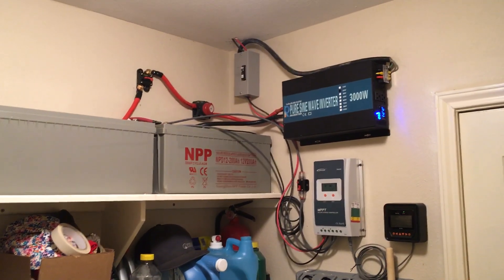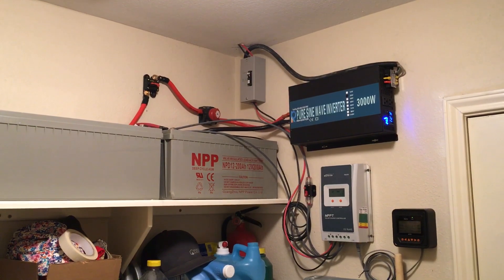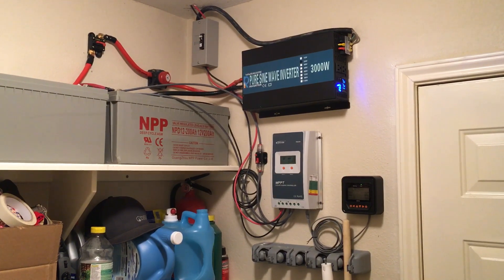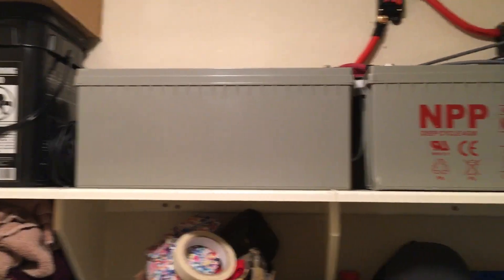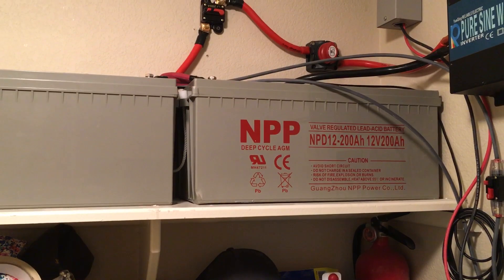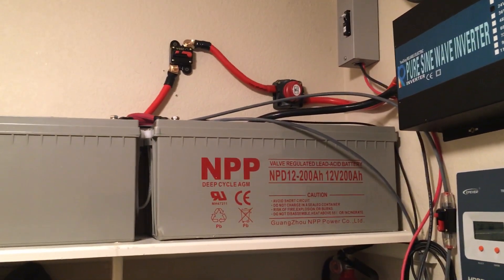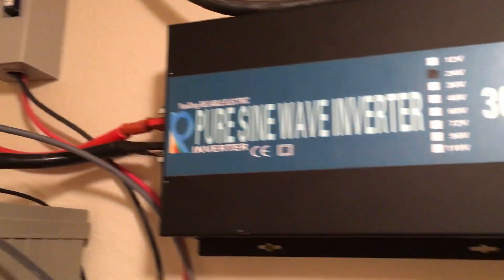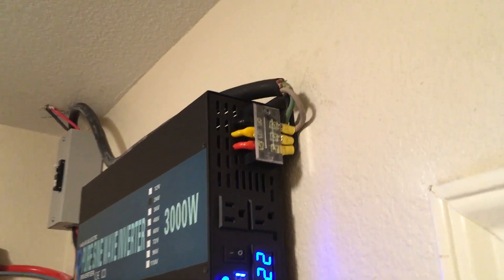DIY off grid solar system backup generator, house grid integration.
My 800 watt solar system. 8 Renogy panels, epever 40a charge controller, NPP batteries, Reliable inverter and Pro-trans transfer switch.